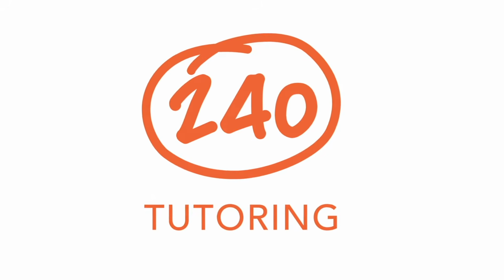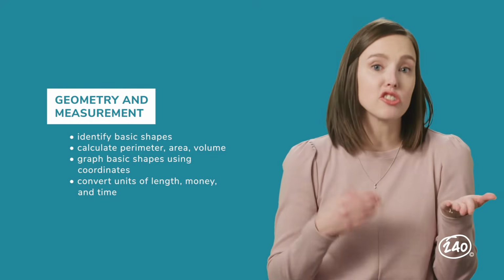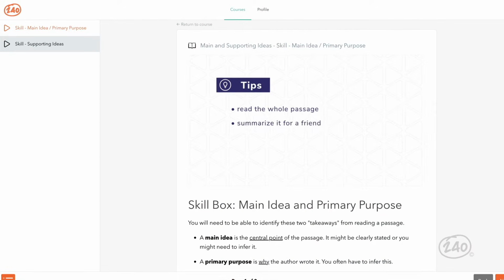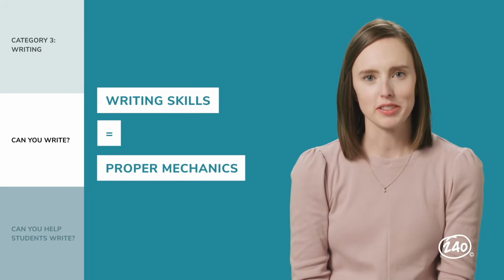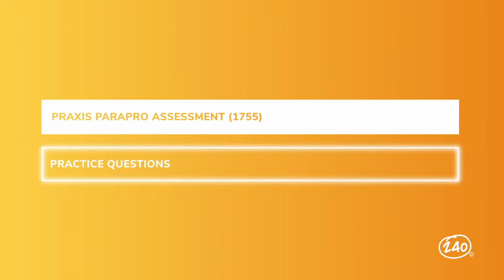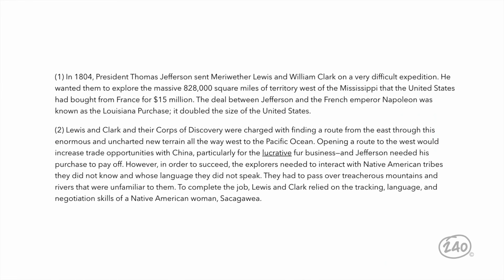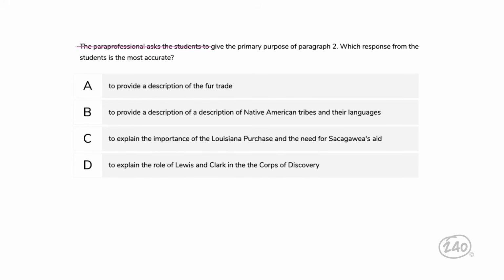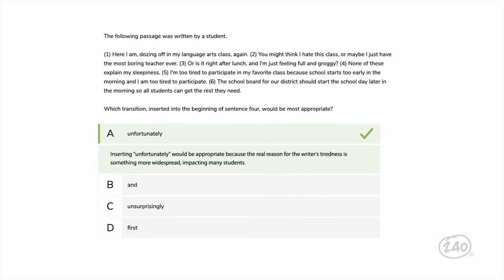ParaPro Exam Study Guide + Practice Questions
Ready to tackle the Praxis ParaPro 1755 exam? We can help! This 240 Tutoring video will outline the key concepts you need to know to pass the ParaPro test. Plus, we’ve got a few ParaPro Practice Questions.

We cover the released materials from the official ParaPro Assessment exam manual, plus give you a peek inside our comprehensive ParaPro exam study guide — which covers everything you need to know to feel confident you can pass.

Chapters:
0:00 Introduction & Overview
0:27 Table of Contents
0:38 Math
3:50 Reading
7:19 Writing
10:18 Math Questions
12:30 Reading Questions
16:22 Writing Questions
18:04 Outro

As a part of your subscription you can get access to the full catalog of Praxis® assessment materials, including the ParaPro exam. We're so confident you'll pass, we even offer a money-back guarantee.

Additional information to help you succeed!